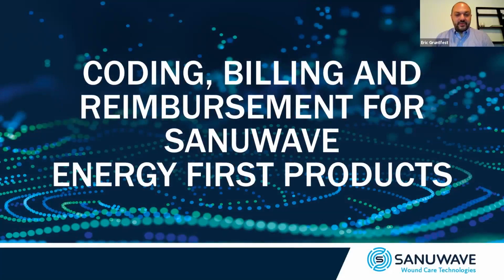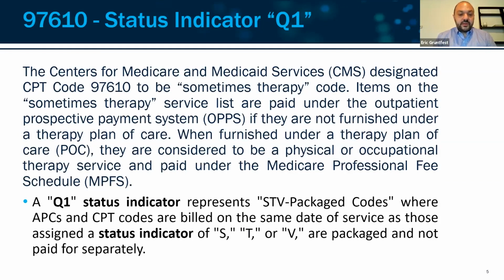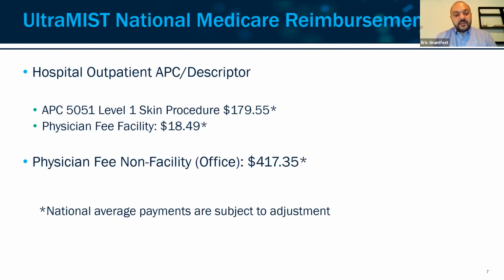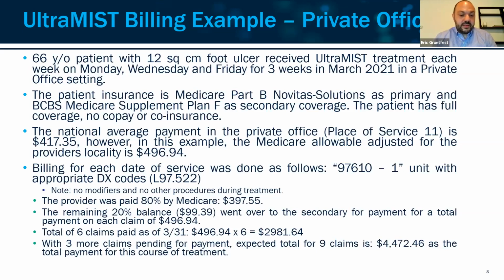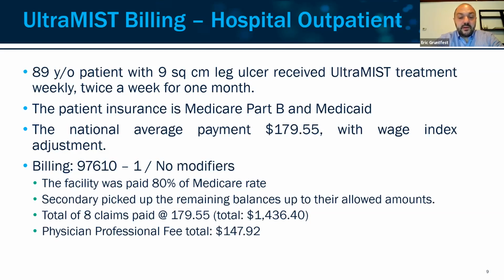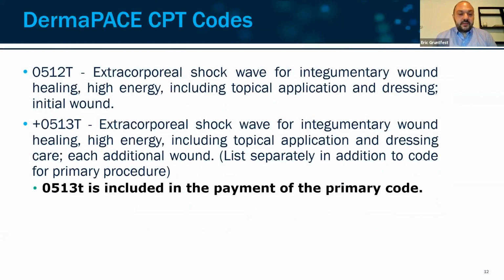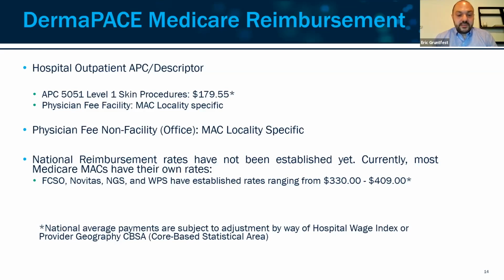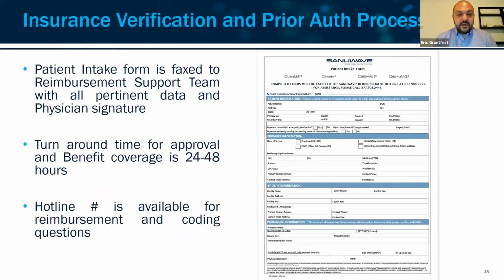Coding, Billing, and Reimbursement for SANUWAVE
Eric Gruntfest presents coding, billing, and reimbursement for SANUWAVE's Energy First products - the dermaPACE System and the UltraMIST System.